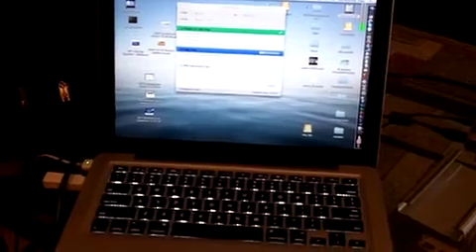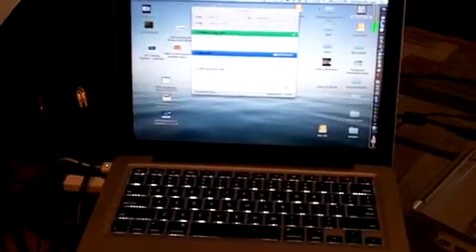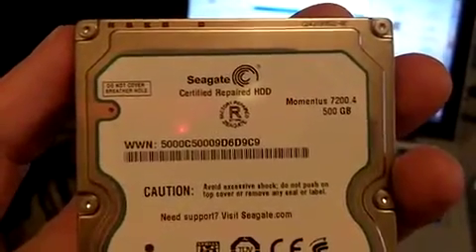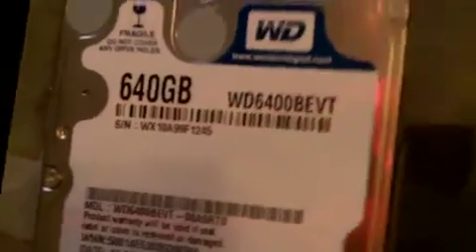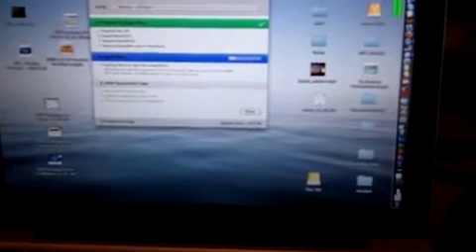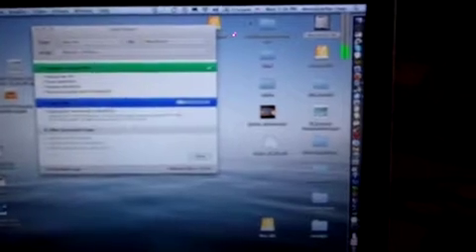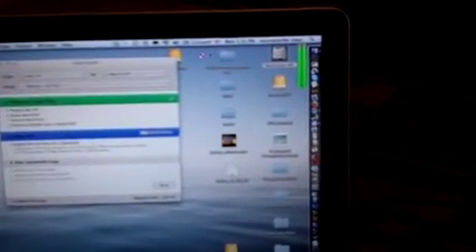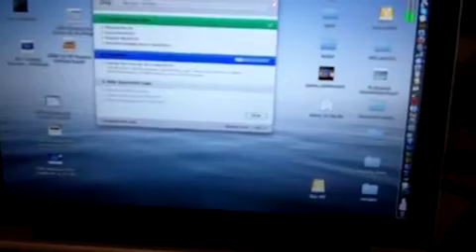13" inch Macbook Pro Harddrive compatibility problem (Western Digital, Seagate, Hitachi)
My 13" Macbook Pro hates 3rd party harddrives, What is going on? Possible 1.7 EFI UPDATE DISASTER